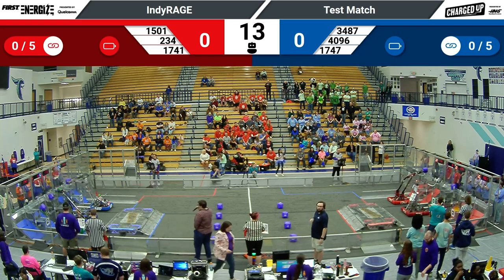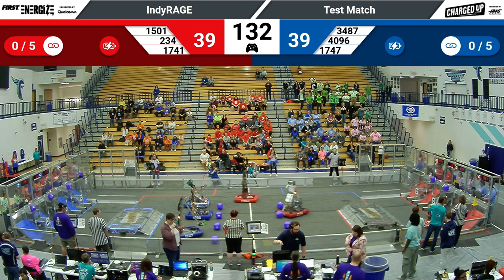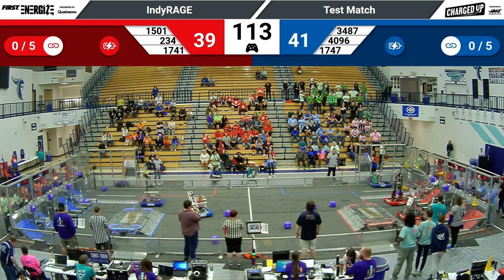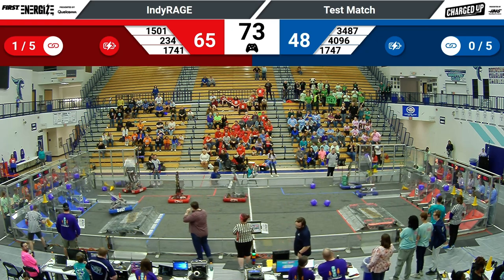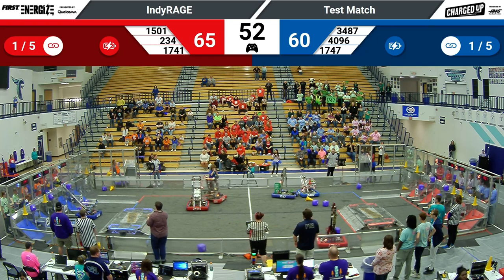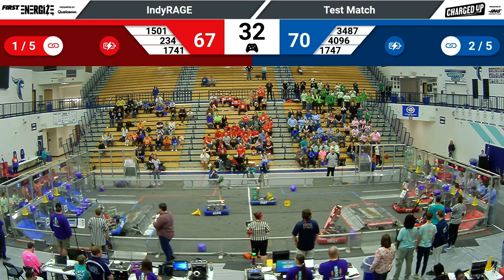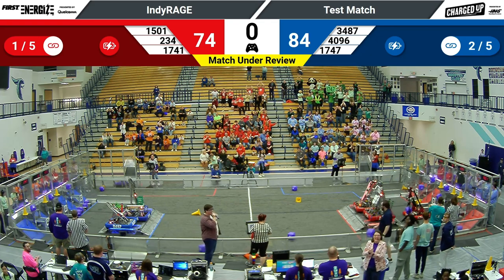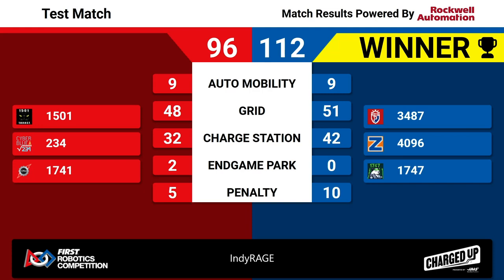2023 Indy Rage - Playoffs 2